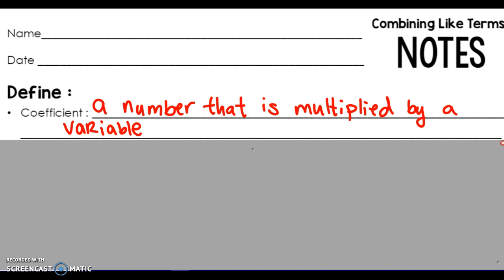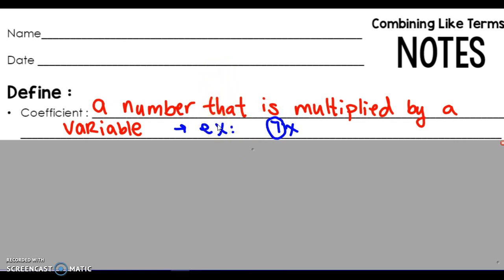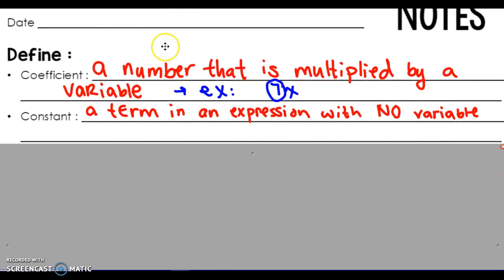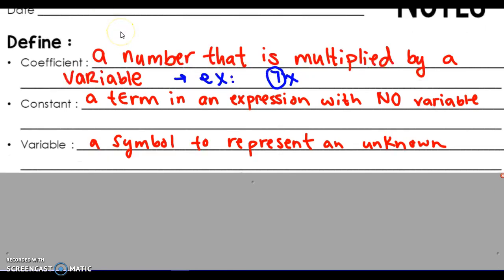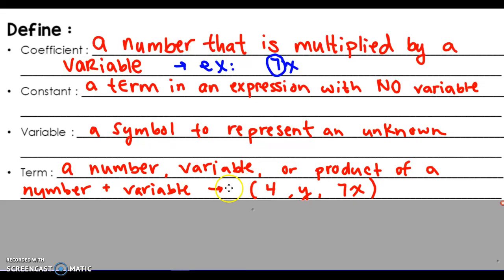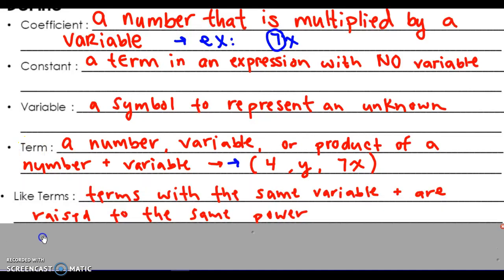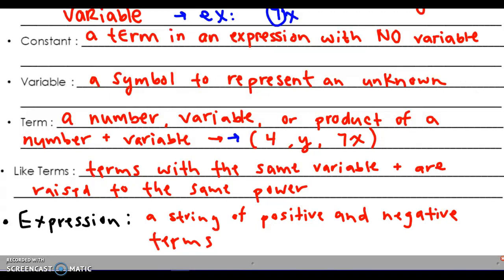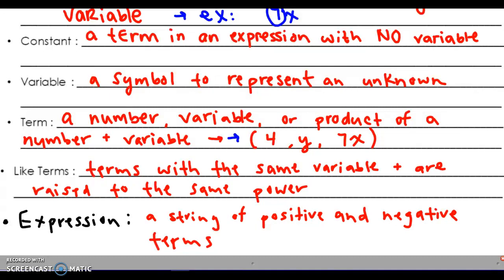Combining Like Term Vocabulary